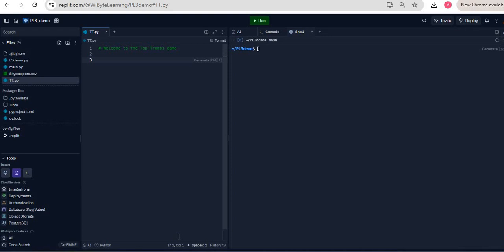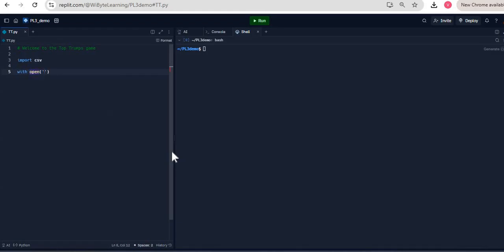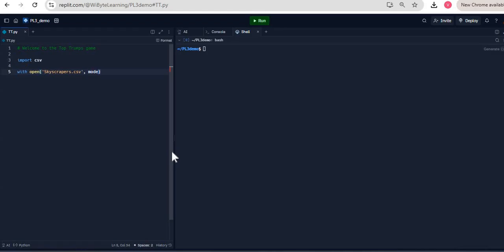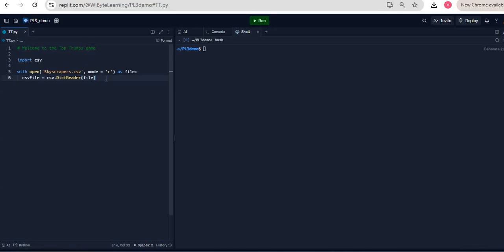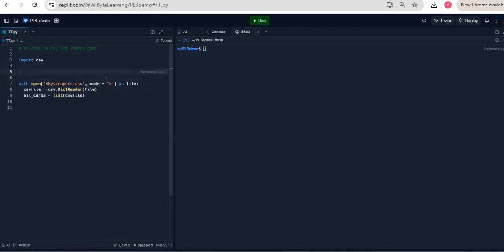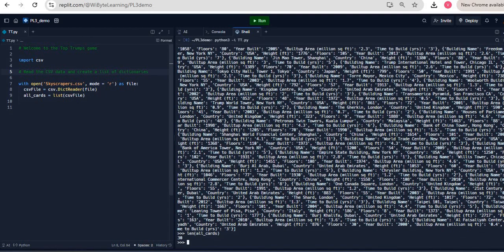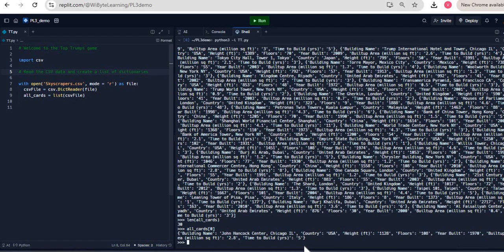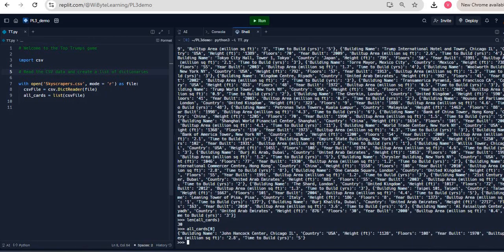3. Top Trumps Game: CSV.dictreader() method to convert the .csv file to a list of dictionaries